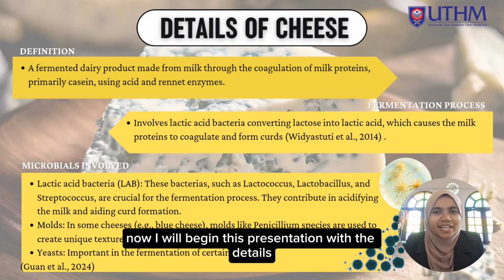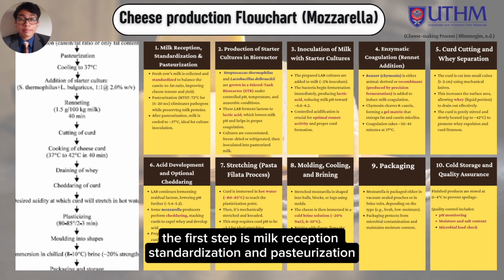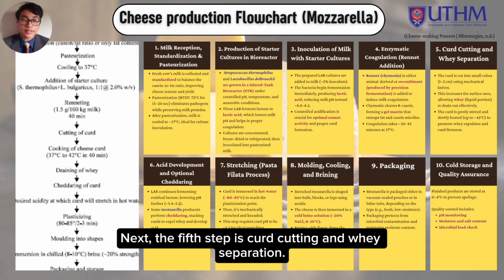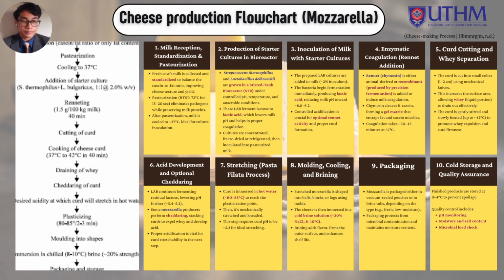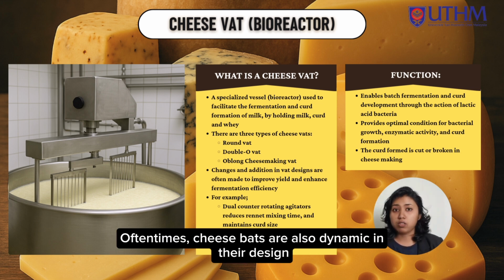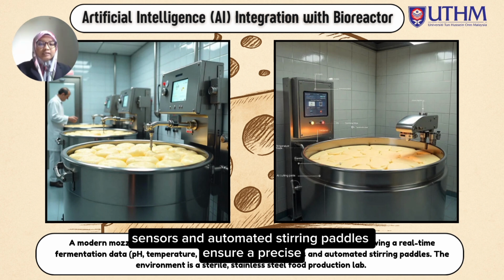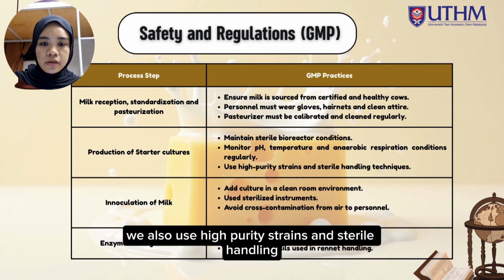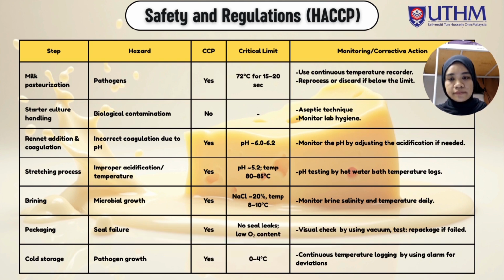GROUP 7: FERMENTATION OF CHEESE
COURSE NAME: FERMENTATION ENGINEERING TECHNOLOGY
COURSE CODE: BNN 30304
LECTURER'S NAME: TS. DR. RAMA YUSVANA

GROUP MEMBERS' NAME:
1. DANISH HAADY BIN ROSZALANHISHAM (AN220007)
2. NOR FATIMA YUSMALIZA BINTI MOHD RIDZUAN (AN220208)
3. NUR NEESA IRDINA BINTI HAFISZAL (AN220119)
4. NUR SYAFIQAH RIZA SAHLAN (AN220143)
5. THARNITA A/P MOHGAN (DN230136)